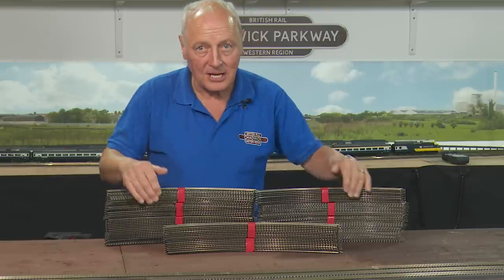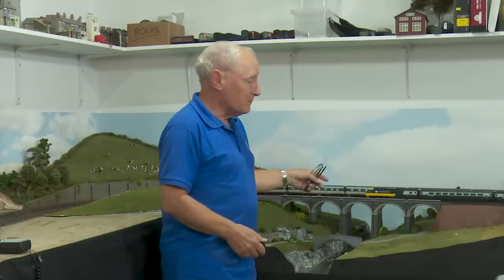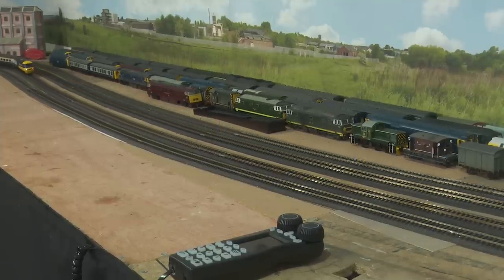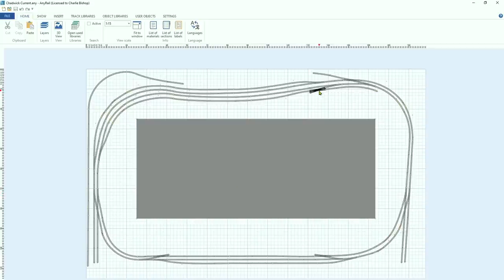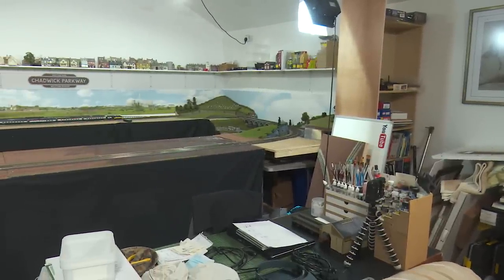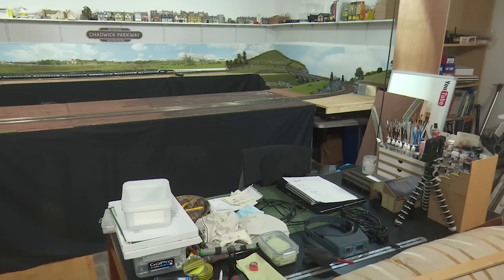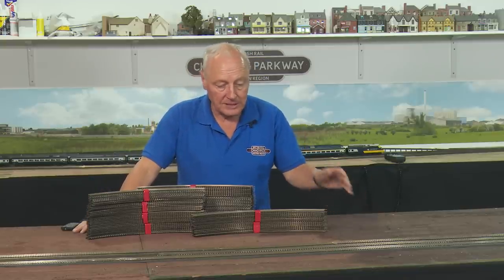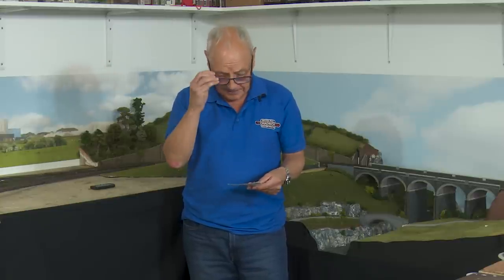Track Plan Design at Chadwick Model Railway | 111.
Track Planning with AnyRail at Chadwick Model Railway.

12 way Terminal Block
8 way Terminal Block